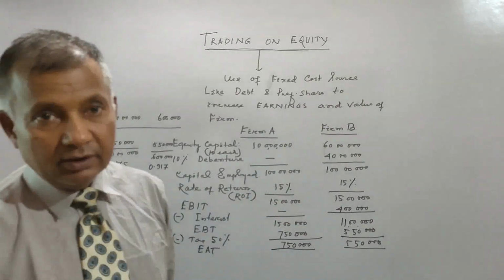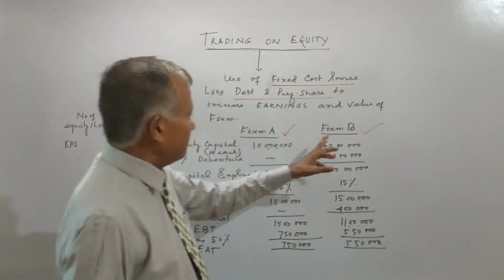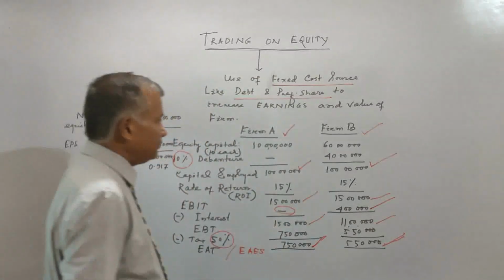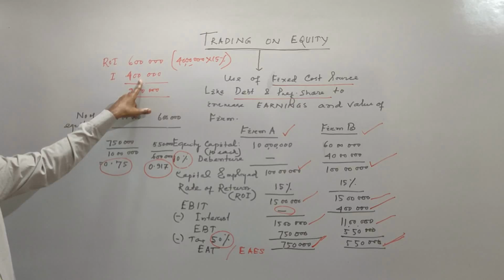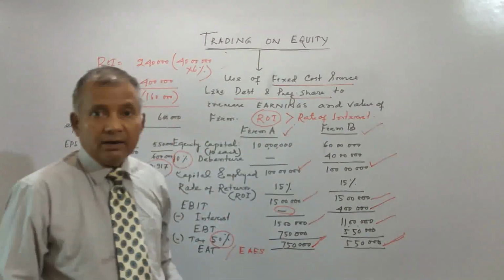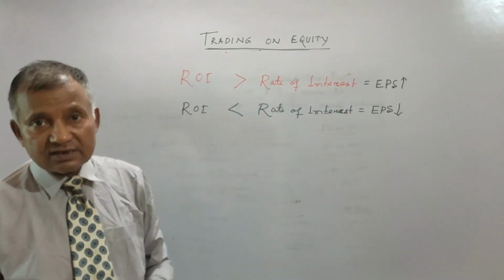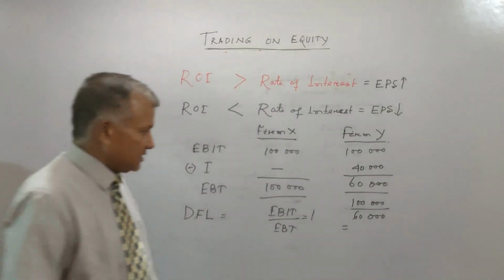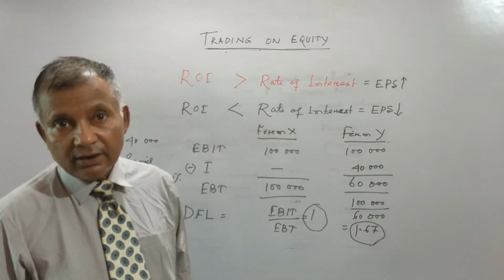TRADING ON EQUITY# MANAGEMENT ACCOUNTING [ B.COM/CA/CMA/CS/M.COM I @CA MANAS KAR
The term breakeven point in terms of accounting is nothing but, in a particular accounting period the firm revenues is exactly as same as expenses. This is denoted as BEP (Break Even Point). It tells about number of units to be sold to meet the expenses. It also helps in calculating zero operating margin.

Financial breakeven point is a point where earnings before income tax (EBIT) is equal to financial cost of a firm (or) earnings per share (EPS) is equal to zero. It is useful in calculating zero net income. It also helps in at which earnings per share is zero.

In other words, a major part is played by the interest on debt financing, interest on debentures, preference dividend in the entire capital structure of the firm.
CA M K KAR
28 YEARS  OF TEACHING
ONLINE AND OFF LINE CLASS
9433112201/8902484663